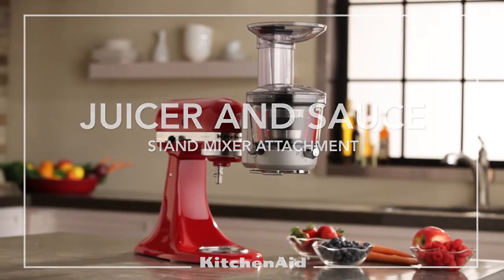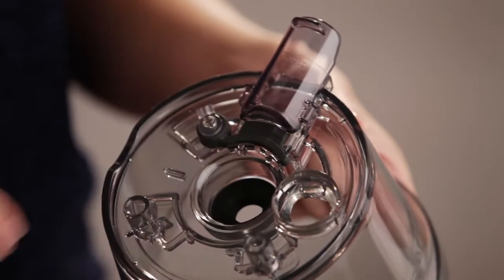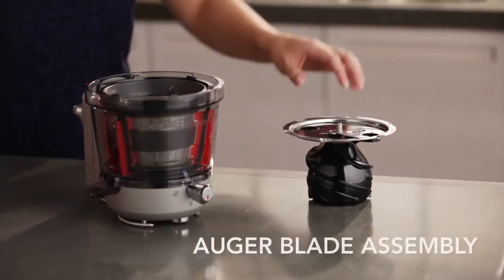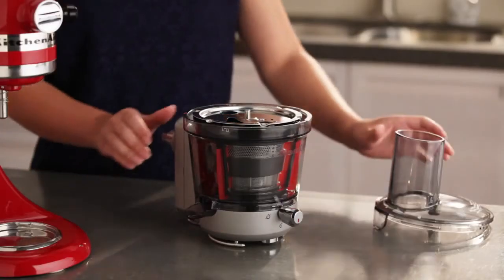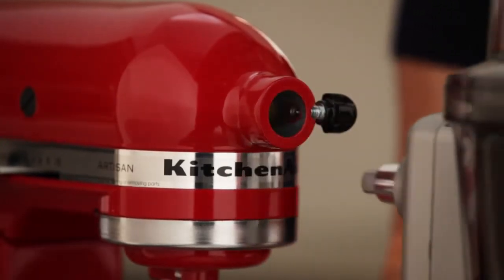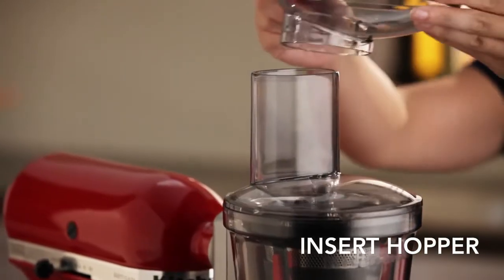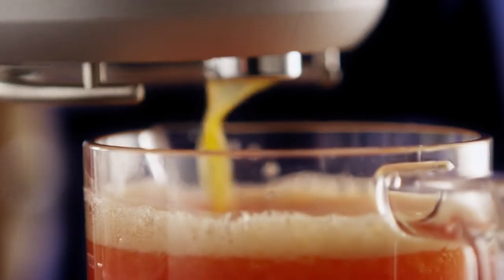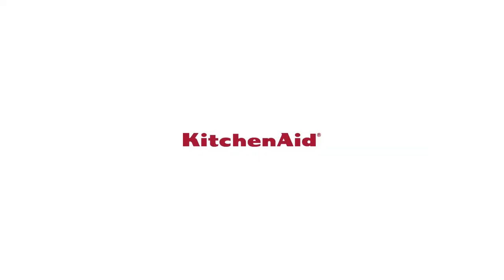Mixer Artisan KitchenAid cu accesoriu pentru suc si sosuri.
Designul unic, constructia robusta din metal si functiile tipice unui aparat profesional transforma acest mixer intr-un element indispensabil  si perfect integrat in orice bucatarie, gata oricand sa execute cele mai dificile sarcini.Nimic nu este prea greu pentru mixerul Artisan®: puteti amesteca diferite tipuri de aluaturi (moi, medii si tari), toca si prepara carne, legume si fructe, rula si taia paste, pregati smoothies, sucuri naturale si chiar inghetata. Totul se realizeaza printr-o simpla atasare a unuia dintre accesoriile potrivite.